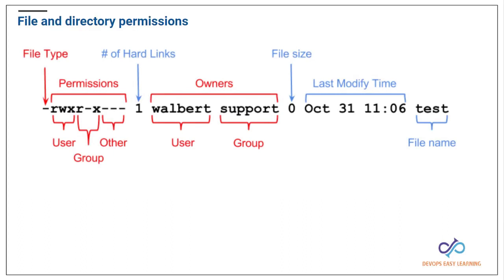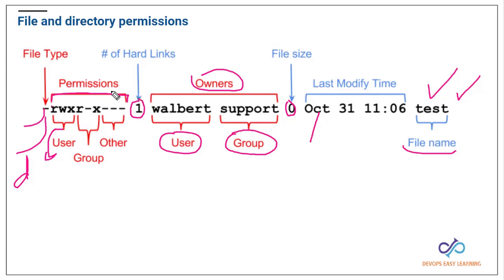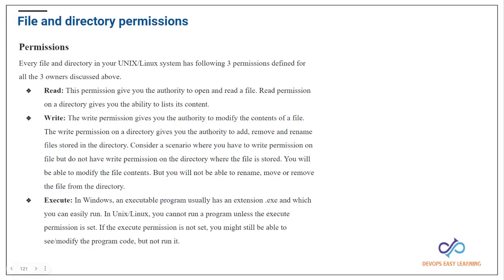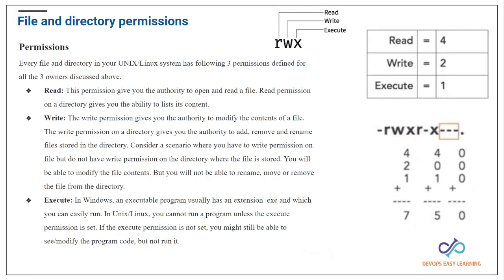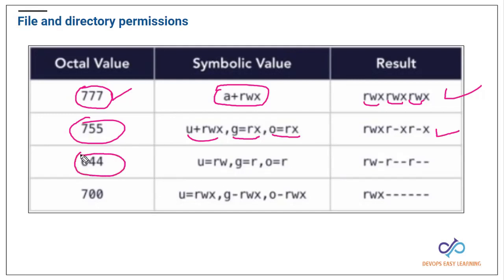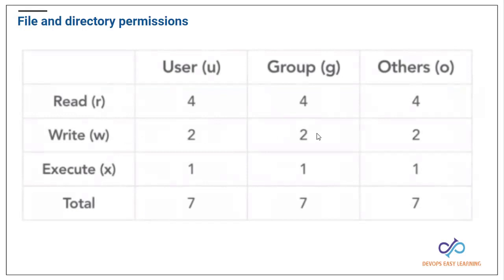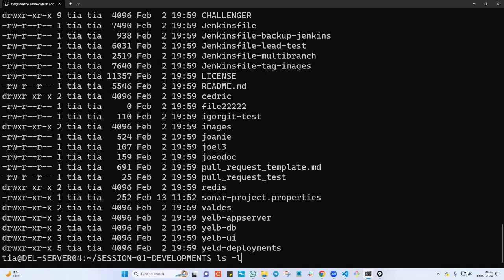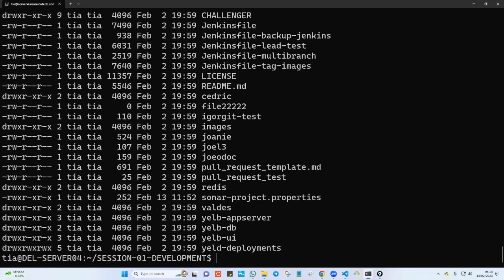Linux File and Directories Permission | Linux for beginners